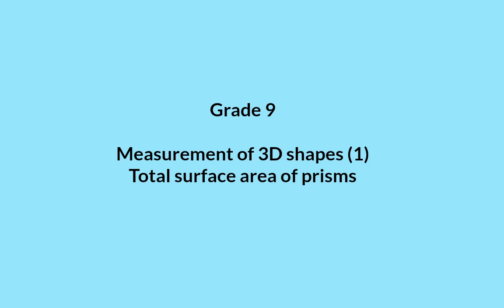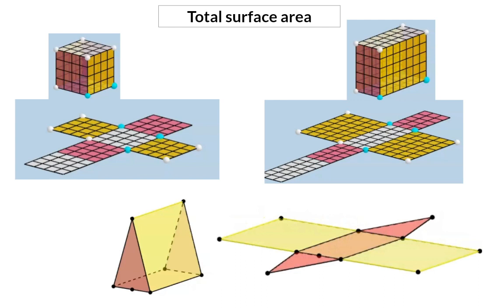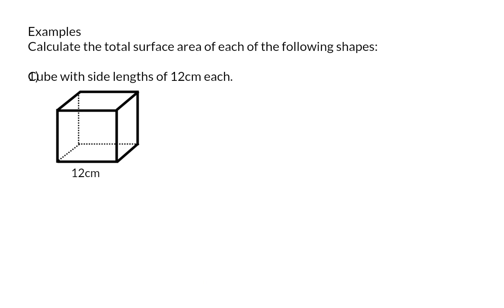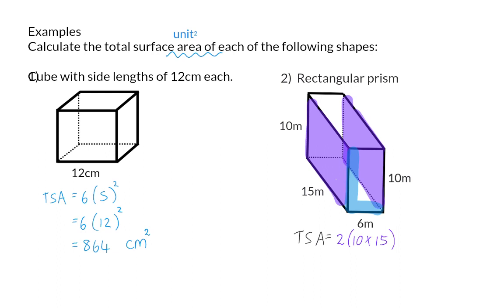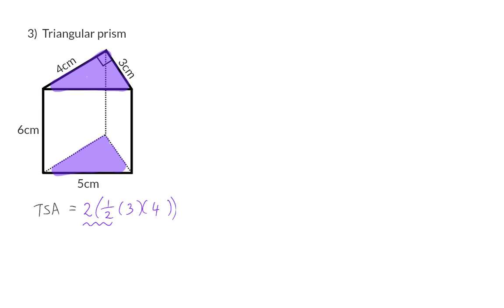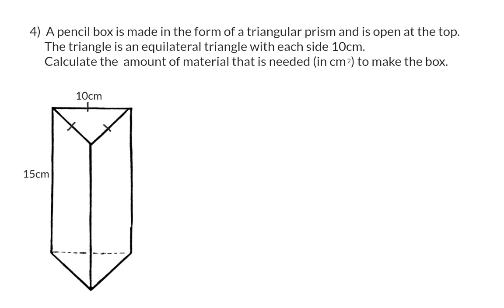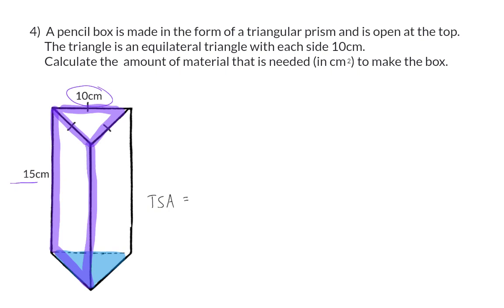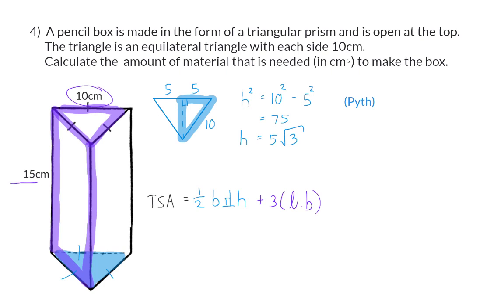01 Total surface area of prisms